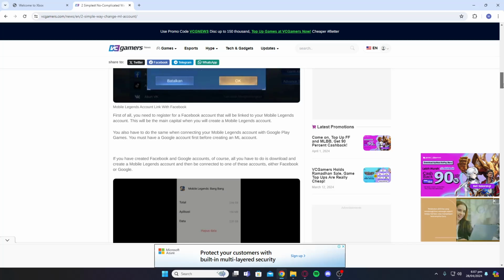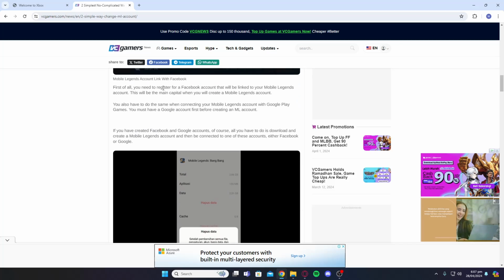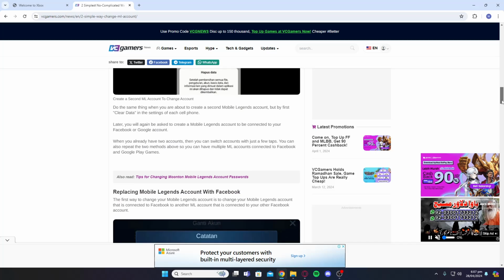How To Switch Account in Mobile Legends 2024 - (Easy & Updated)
If you're an avid Mobile Legends player and wish to switch accounts on your mobile device, whether it's to play with a different progress or to switch between multiple accounts, you've come to the right place! Here's a step-by-step guide on how to switch accounts in Mobile Legends in 2024:

Please note that the steps may vary slightly depending on the specific version of Mobile Legends you're using. However, these general instructions should help you navigate the process easily:

Launch Mobile Legends: Open the Mobile Legends app on your mobile device. Ensure that you have a stable internet connection.

Access Account Settings: Once you're in the game's main menu, look for the "Account" or "Profile" icon. It is usually represented by a silhouette of a person or a gear icon. Tap on it to access the account settings.

Log Out of the Current Account: In the account settings menu, locate the "Log Out" or "Switch Account" option. Tap on it to initiate the log out process from your current account.

Confirm Log Out: A confirmation prompt will appear asking if you want to log out. Confirm your decision by selecting "Yes" or a similar option.

Log In with a Different Account: After logging out, you'll be presented with the login screen. Tap on the "Log In" or "Switch Account" button to proceed.

Select Login Method: Mobile Legends offers various login methods, such as via Moonton account, Facebook, Google, or VK. Choose the login method associated with the account you want to switch to.

Enter Account Credentials: Depending on the selected login method, you'll be prompted to enter the account credentials associated with the desired account. Provide the required information, such as username, email, password, or social media account details.

Verify and Log In: After entering the account credentials, review the information to ensure its accuracy. Once you're certain that the details are correct, select "Log In" or a similar option to log in with the new account.

Access the New Account: Congratulations! You've successfully switched to the desired account in Mobile Legends. You should now have access to the progress and settings associated with the new account.

📱🔀 That's it! By following these steps, you can easily switch accounts in Mobile Legends on your mobile device. Whether you want to play with a different progress or manage multiple accounts, this guide should help you navigate the process smoothly.

- Trevor Solves